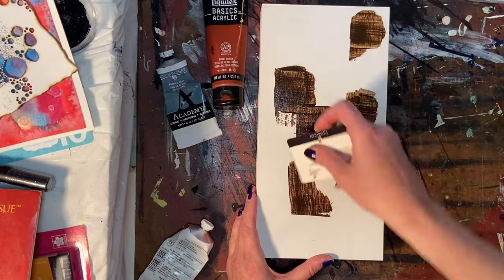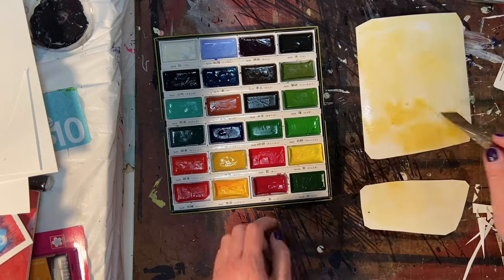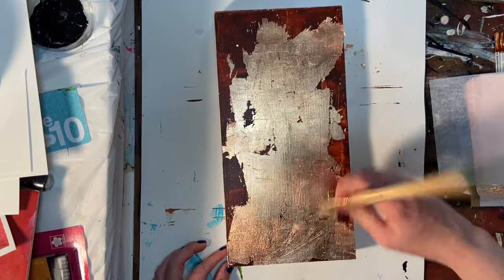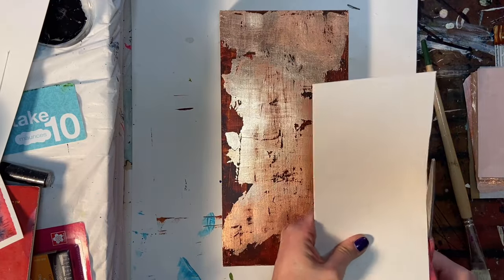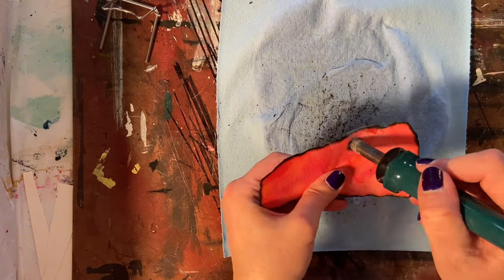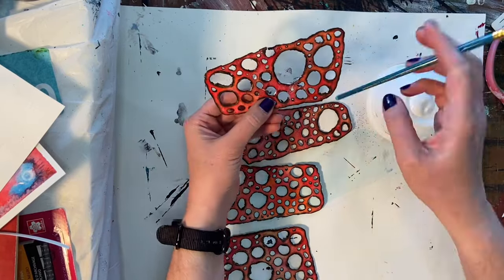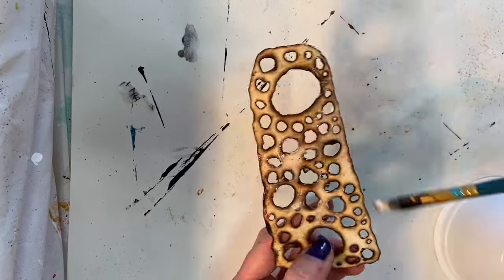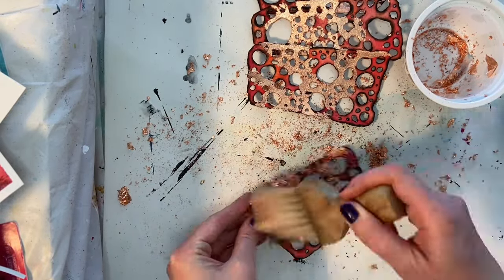This One Is Super Cool!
In this video, I continue to try experimental techniques that I'm hoping to use in a larger piece! Join me as I create a finished piece of art and learn new things as I go!

Sax true flow, heavy body acrylic paint,  Mars black:

Liquitex Matte Medium:

Artist's Loft White Gesso:

Lot Fancy 8 inch Cradled Wooden Panels:

6"x 12" Cradled Panels:

Copper Leaf Sheets:

Wet Strength Tissue Paper:

Color Shapers:

Posca Acrylic Paint Pens:

Liquitex Basics Burnt Sienna Acrylic Paint:

Winsor & Newton Winsor Blue:

Winsor & Newton Cadmium Red Hue:

Liquitex Fluorescent Red:

Liquitex Fluorescent Pink:

Artist's Loft Teal:

Artist's Loft Cadmium Orange:

Grumbacher Burnt Umber:

Kuretake Watercolor set: